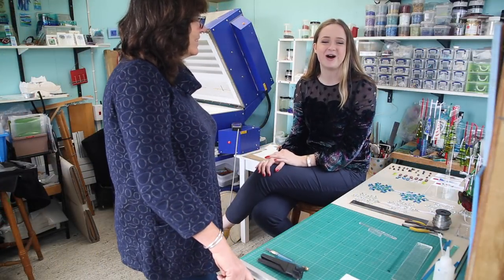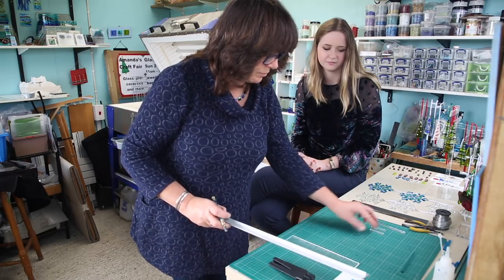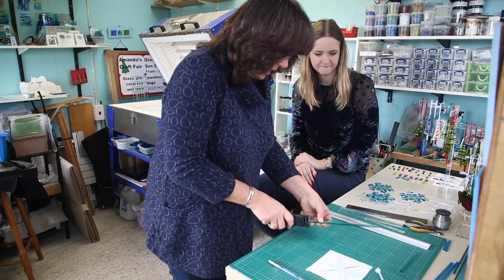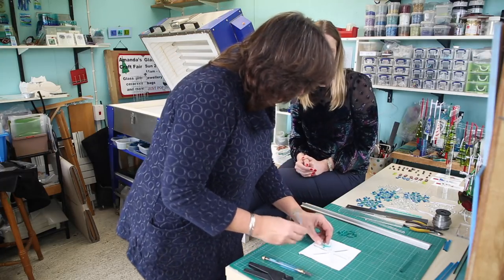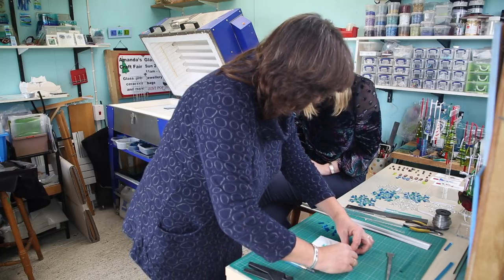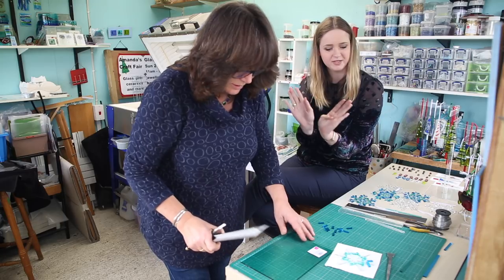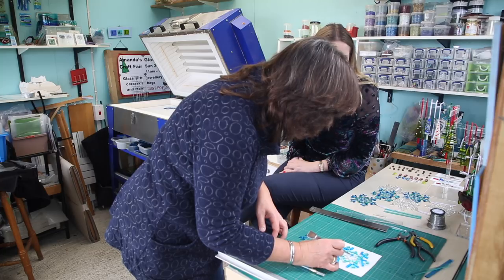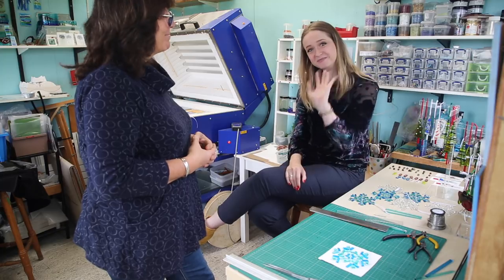How To Make Glass Snowflake Decorations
Hello and welcome back to our advent series.

Today I am joined by the fabulous Amanda from Amanda's Glass.
Amanda shows us her incredible process on how to make these beautiful glass snowflakes.

You can actually try this tutorial at home too. Amanda mentioned microwave kilns in the video and they are very affordable

Amanda is a wonderful teacher however and I would highly recommend attending one of her workshops.

I hope you enjoy and as ever, if you try one of these tutorials, make sure you share it using the hashtag